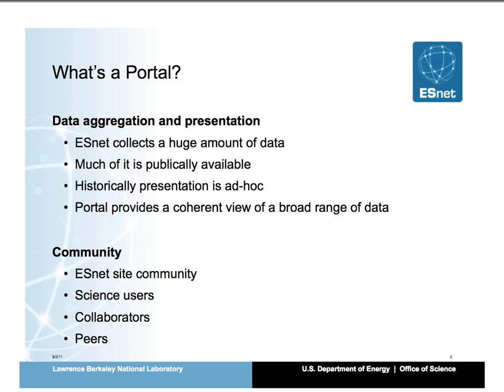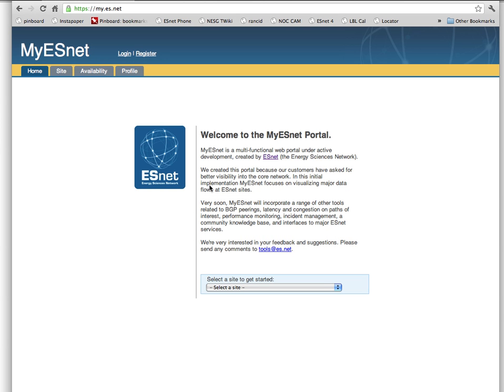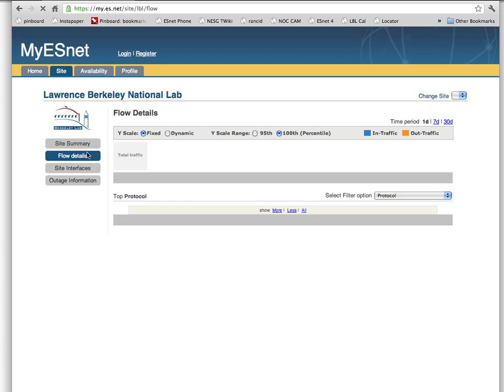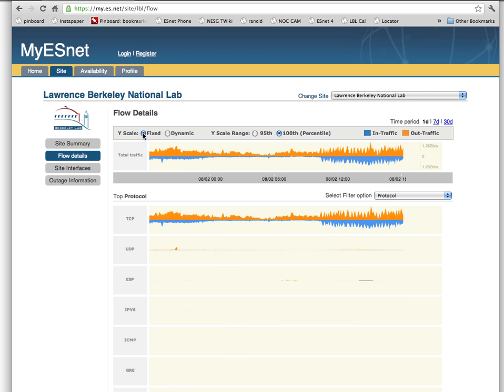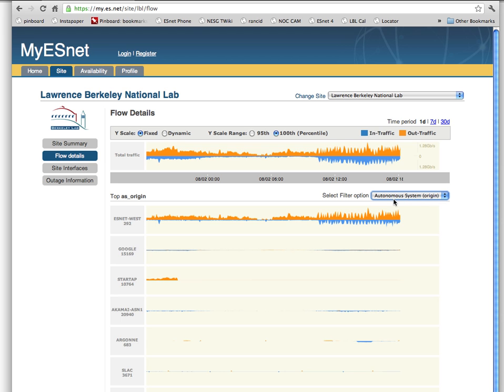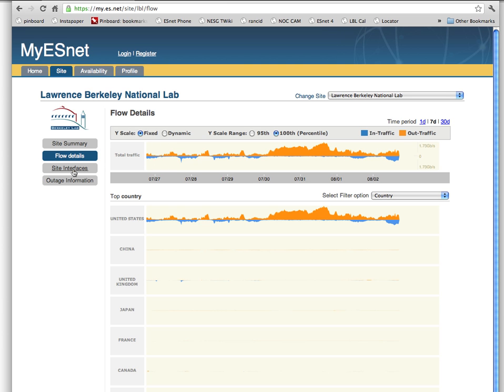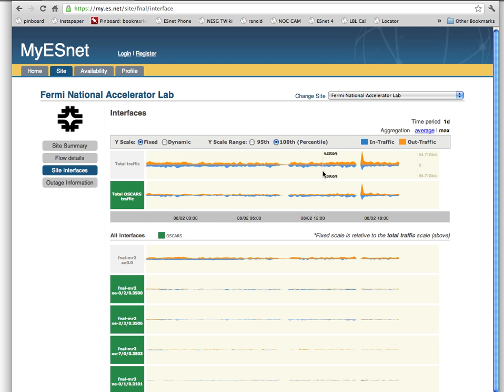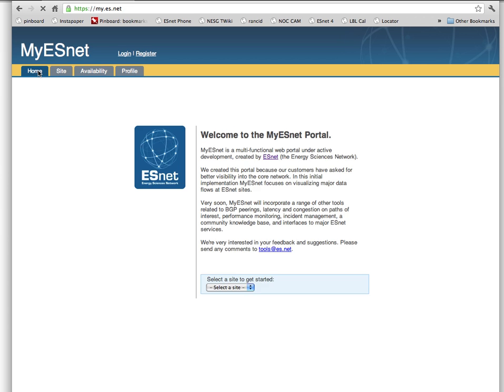Introduction to the MyESnet Portal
In this screen cast we introduce the MyESnet portal.